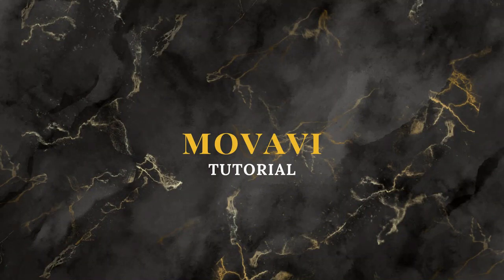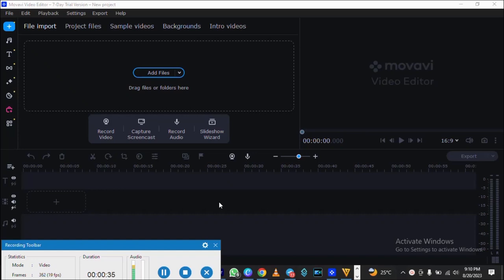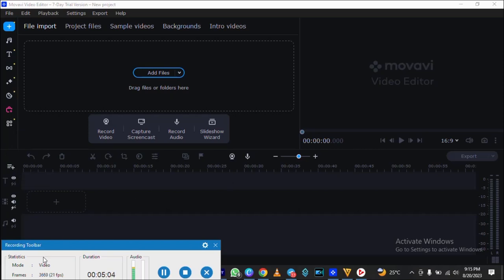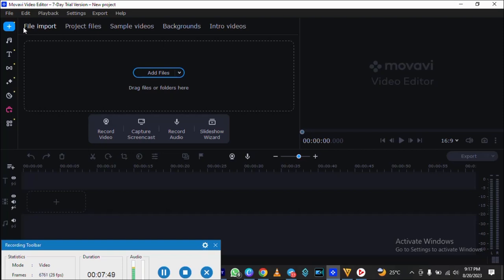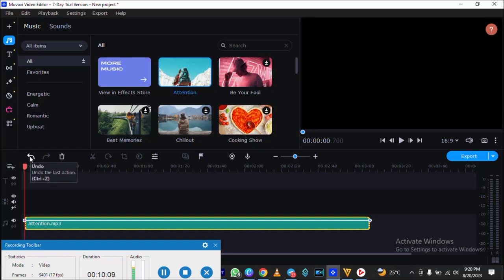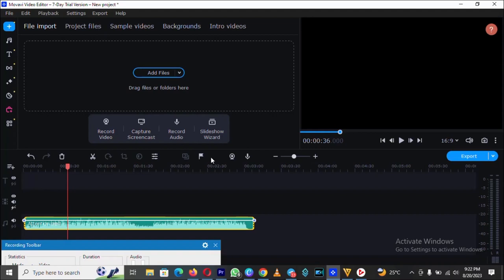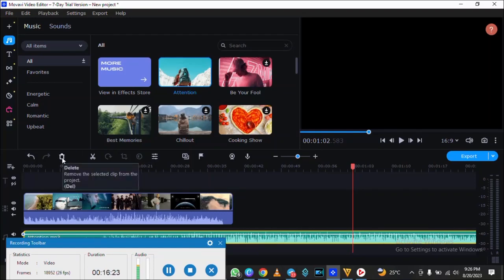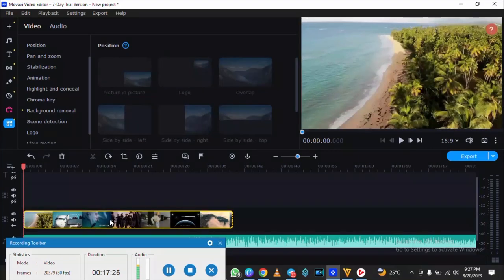Beginner's Guide to Movavi Video Editor 2023 | Easy Video Editing Tutorial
Welcome to our Beginner's Tutorial for Movavi Video Editor 2023! 🎬 If you're new to video editing or looking to master the latest version of Movavi, you've come to the right place. In this step-by-step guide, we'll walk you through the basics and show you how to create stunning videos with ease.

📌 In this tutorial, you'll learn:
✅ Movavi Video Editor 2023 interface walkthrough
✅ Importing and organizing your video clips and audio
✅ Basic editing techniques like trimming, splitting, and merging
✅ Adding text, titles, and captions
✅ Applying transitions and effects
✅ Exporting and sharing your finished video

Whether you're a vlogger, content creator, or just want to impress your friends with your editing skills, this tutorial is for you! 🔥